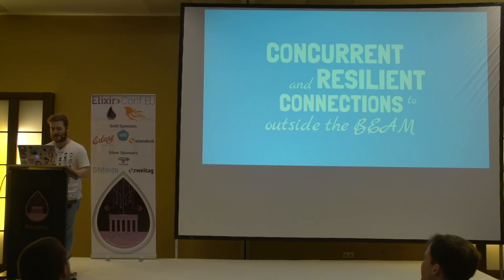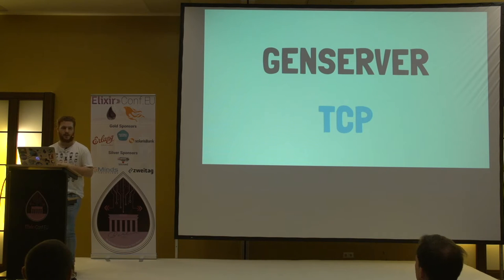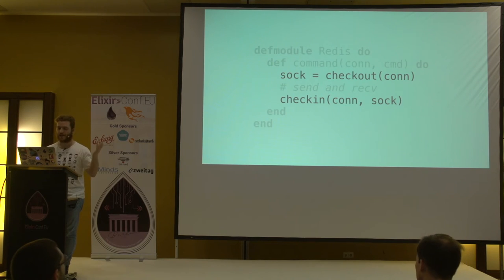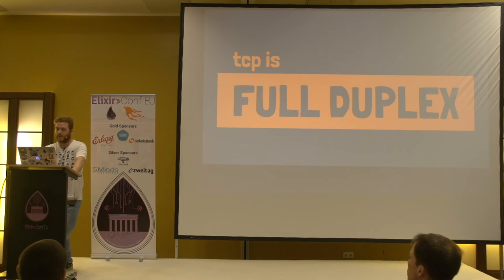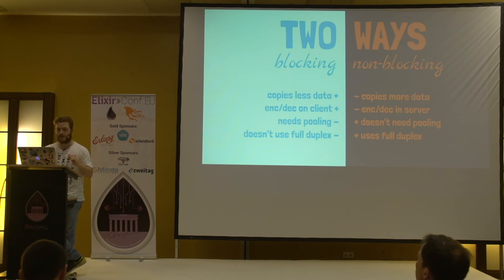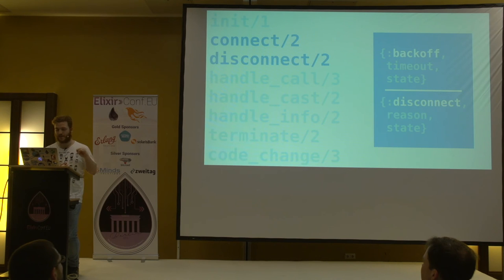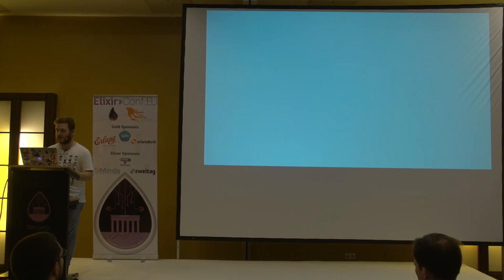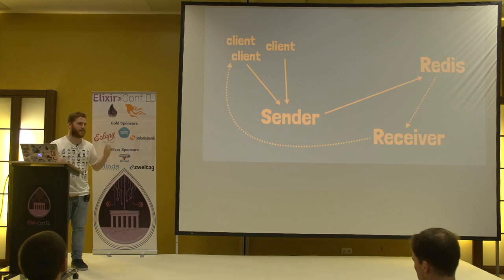Andrea Leopardi - Concurrent and Resilient Connections to Outside the BEAM (ElixirConfEU 2016)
In Elixir applications, there's often the need to have persistent connections to external services such as TCP connections to database servers. In this talk, we'll explore how to build such connections in a way that takes advantage of some of Elixir's most appreciated features: concurrency and resiliency. We'll see how to make such connections concurrent, e.g., making them asynchronous or using pooling, and how to make them resilient by reacting to network failures and disconnections. We'll reserve some time to explore TCP connections in particular and talk about dealing with binary protocols.

Talk objectives

After this talk, you'll be able to take advantage of the techniques I discussed to build connections to external services in your application or in libraries you're developing (database drivers are great candidates for these techniques).

Target audience

This talk is directed at anyone who has just enough Elixir experience to be able to understand the language syntax and core principles (such as its concurrency models) and that is familiar with the basics of OTP (such as GenServers).

Andrea is a programming enthusiast with a soft spot for functional programming and beautiful code. He loves learning new stuff. He strongly believes in accessible culture and education and in open-source software. He's active in the Elixir community and uses almost exclusively Elixir for work purposes.

Github: whatyouhide